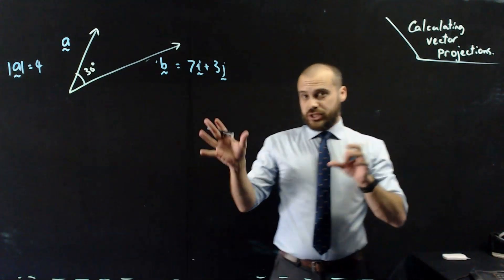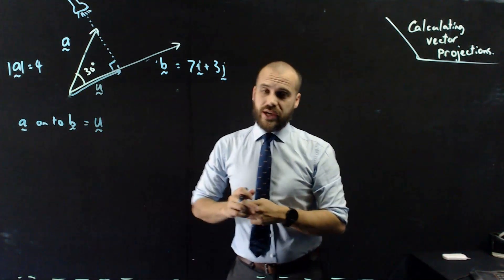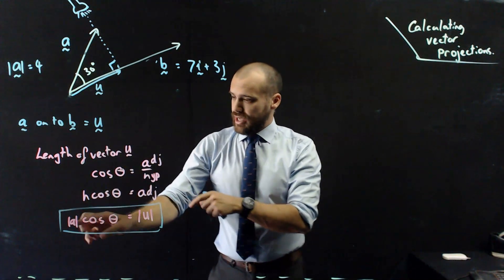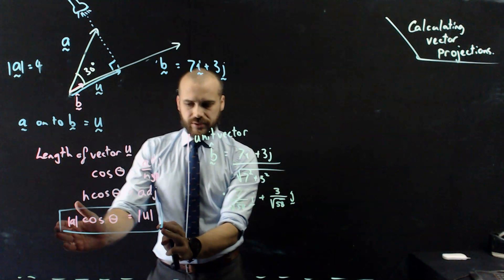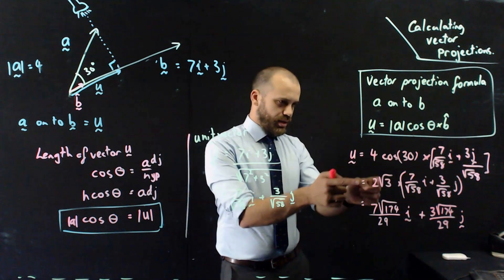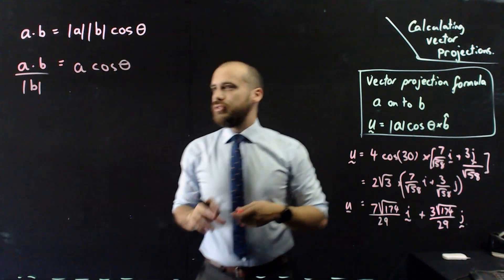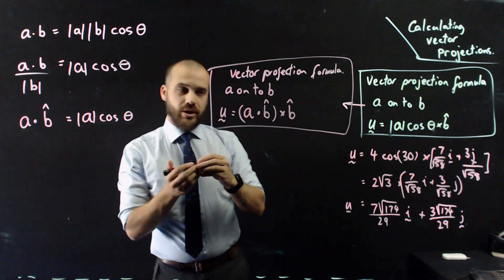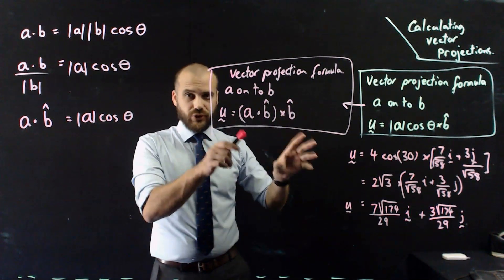Calculating vector projections